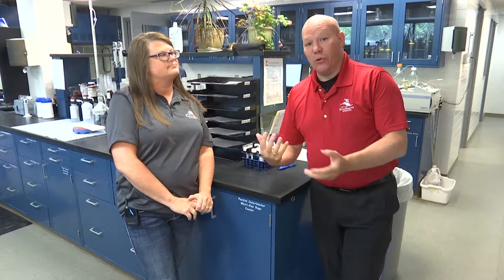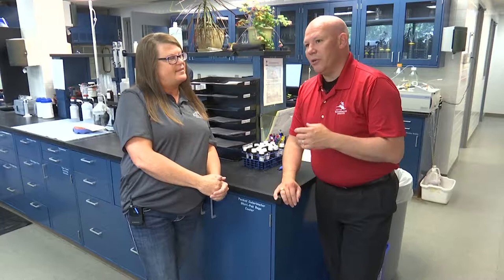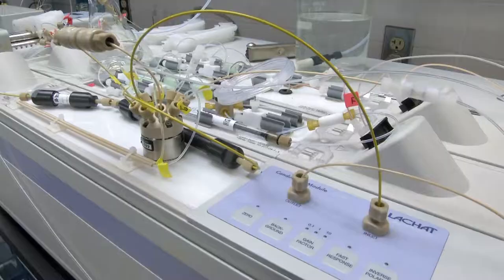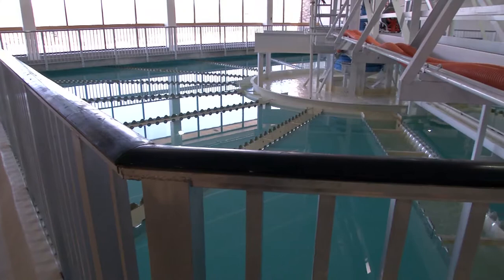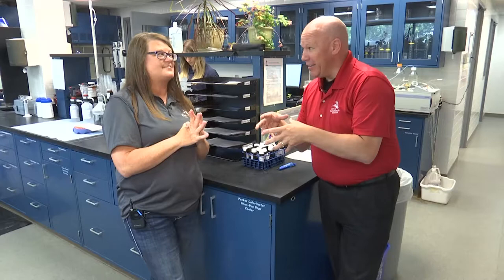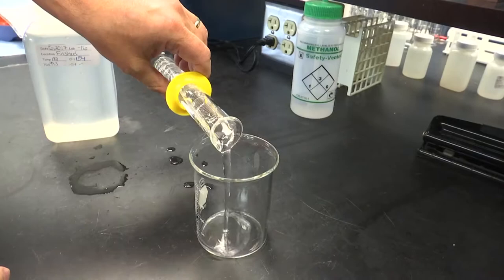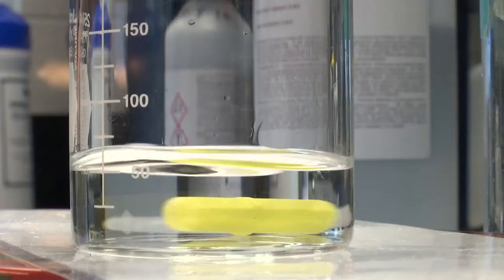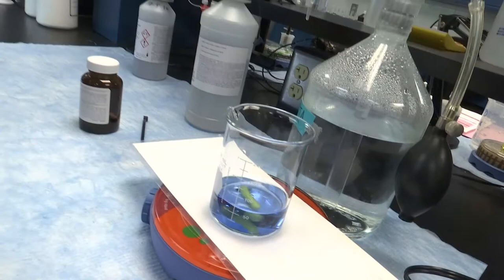Verbrugge View – Tri City Lab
In this week’s Verbrugge View, City Manager Jamie Verbrugge sees what it takes to test Bloomington’s award-winning water at the Tri City Lab.